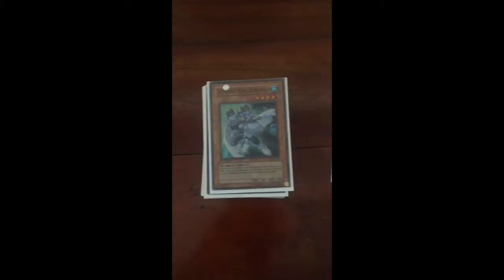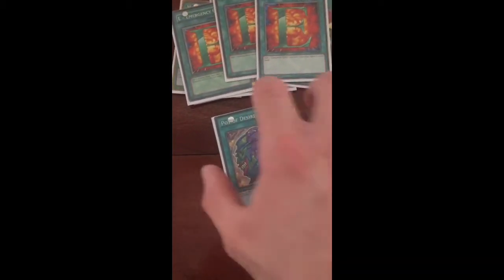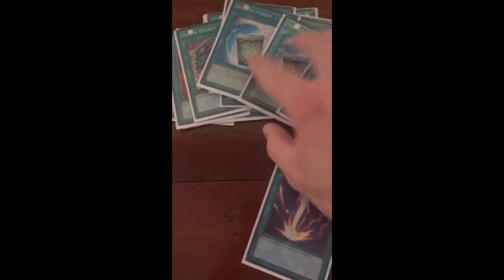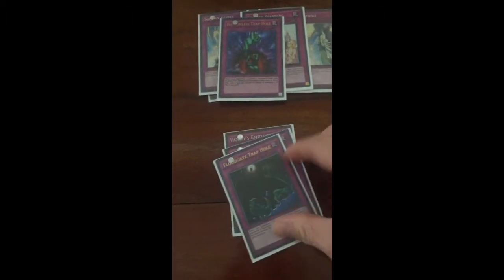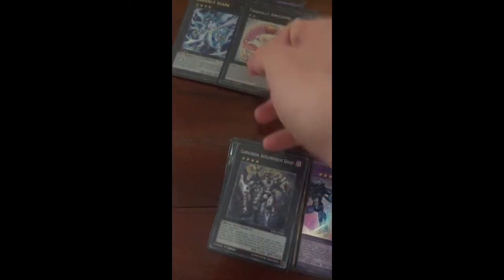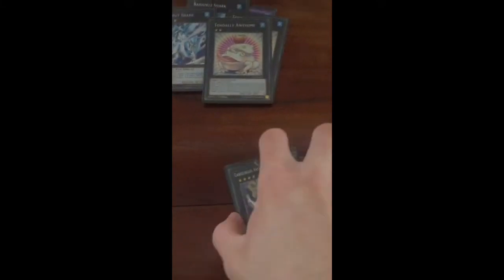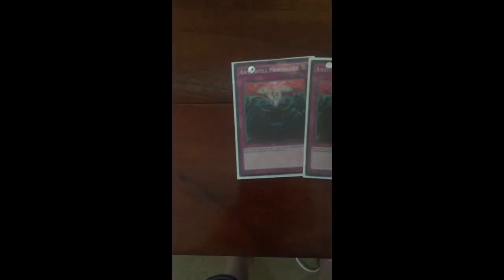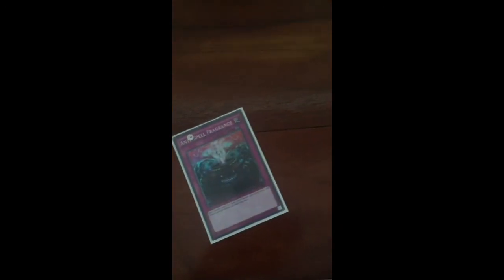Awesome hero deck profile- January 2017